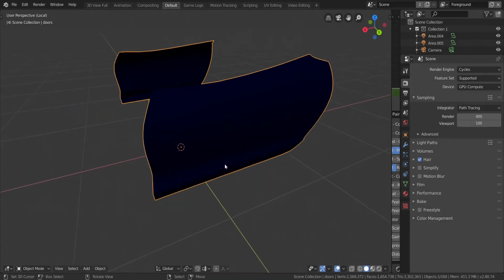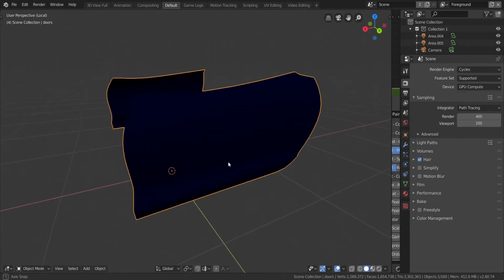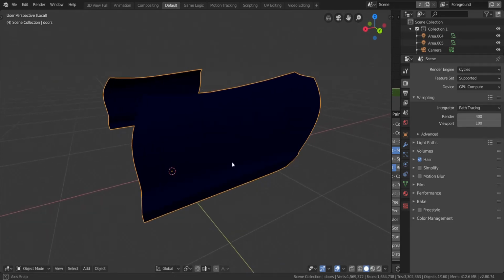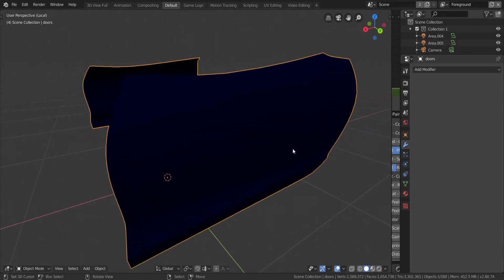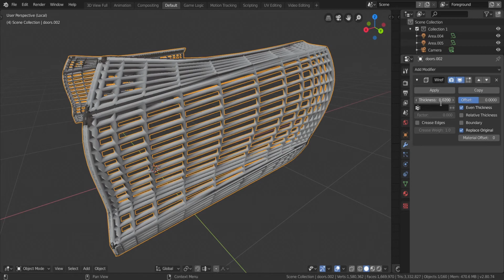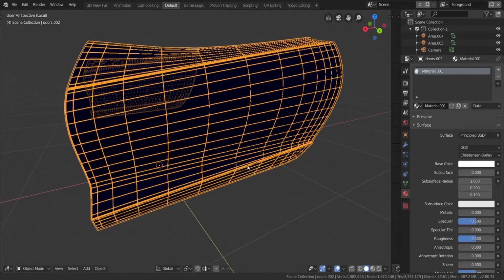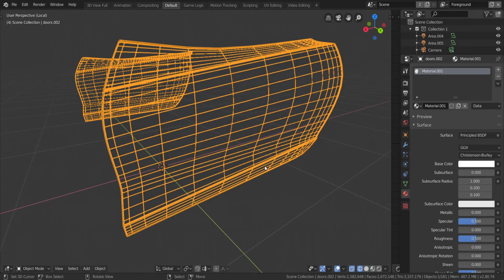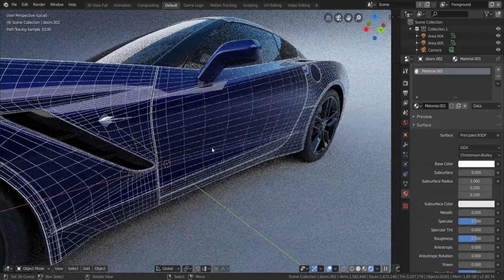Blender 2.8 Render Wireframe Over 3D Model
In this tutorial I will show you how to add a wireframe overlay to your 3D model renders in blender 2.8.